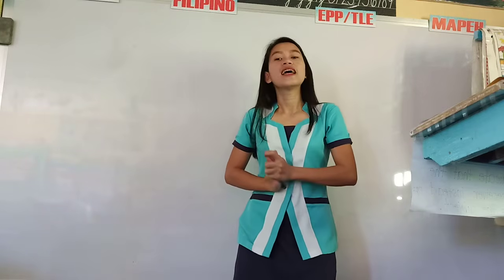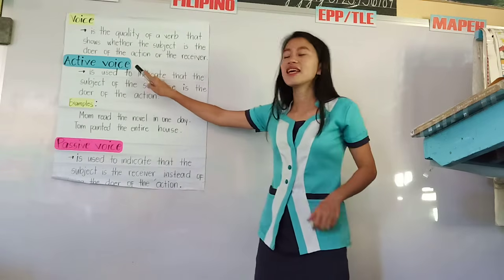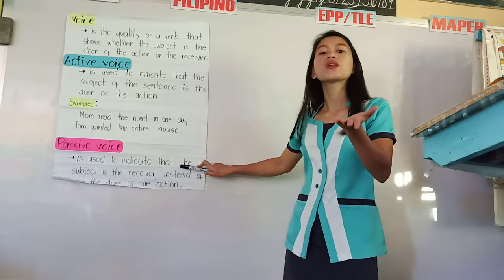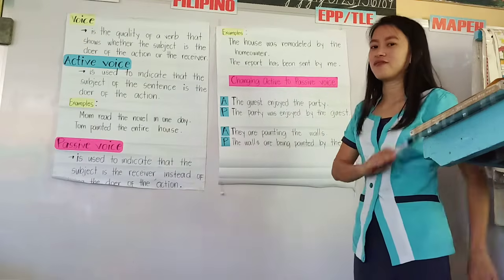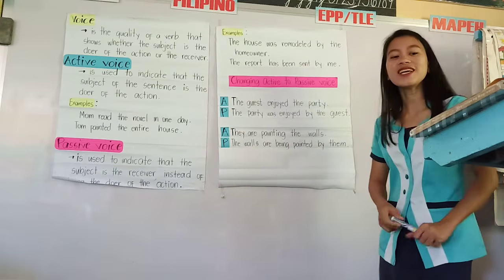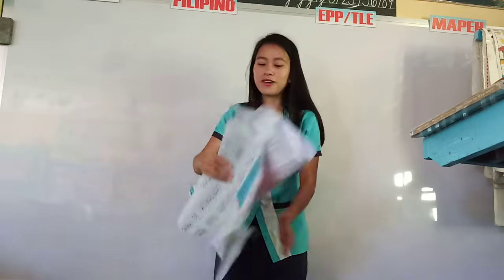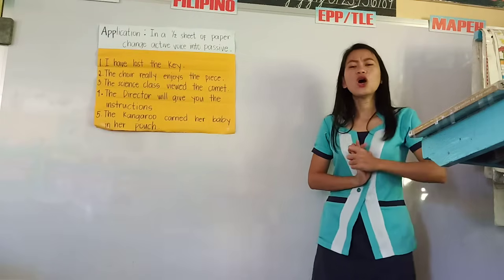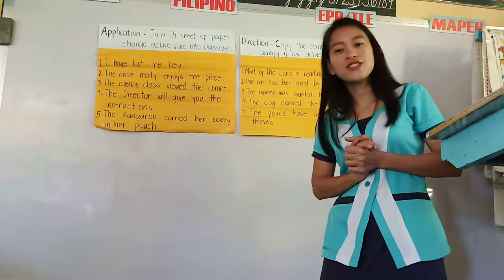Teaching demonstration for English 8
Deped teaching demonstration 2020

" I teach by heart "🥰🥰🥰

Lesson Plan in English 8

I. Objectives
 At the end of the lesson, students are expected to;
A. differentiate active and passive voice
B. construct a sentence in an active and passive voice
C. share to the class the importance of having a correct foundation in terms of sentence construction

II. Subject Matter
TOPIC  :  Passive and Active Voice
                                   k-12  curriculum guide
VALUE FOCUS : Cooperation, Teamwork
COMPETENCIES : Grammar Awareness

III. Materials
Visual Aids
Pictures
Scotch tape

IV. Lesson Procedures
A. Preliminary Activity
Prayer
Greetings
Checking of attendance
Review of previous lesson

B. Activity
 Students will be divided into two groups. Group 1 will be the boys and Group 2 will be the girls. Each group will guess and descried the picture that the teacher will show. Every correct description is good for points. The more pictures they guess the more pints they gain.

C. Analysis
 The students will stay in their groups. The teacher will ask comprehensive questions based on the answers in the activity earlier.

D. Abstraction
Passive and Active Voice
Passive and Active voice are called 2 special forms of verbs.
The Active voice is called “Normal Voice”
The Passive voice is called “Less Usual”

Voice is the quality of a verb that shows whether the subject is the doer or the receiver of the action.

Active Voice – is used to indicate that the subject of the sentence is the doer of the action.
Examples:
 Mom read the novel in one day.
 Tom painted the entire house.

Passive Voice – is used to indicate that the subject in the sentence is the receiver instead of being the doer of the action.
Examples:
 The house was remodeled by the homeowner.
 The report has been sent by me.

Changing Active voice to Passive voice
Active Voice : The guest enjoyed the party.
Passive Voice: The Party was enjoyed by the guest.

Active Voice : They are painting the walls.
Passive Voice: The walls are being painted by them.

E. Application
 In a ½ sheet of paper, change the Active voice into Passive voice.
1. I have lost the key.
2. The choir really enjoys the piece.
3. The science class viewed the comet.
4. The director will give you the instructions.
5. The kangaroos carried her baby in her pouch.

Valuing
 What is the significance in studying Active Voice and Passive Voice?

V. Evaluation
Direction: On a ½ sheet of paper copy the sentences and identify if it’s Active Voice or     Passive Voice.
1. Most of the class is reading the books.
2. The car has been fixed by the mechanic.
3. The money was counted by the cashier.
4. The dog chased ball.
5. The police have arrested the thieves.

VII. Assignment
Direction: Differentiate Active Voice from Passive Voice in 2 sentences only. Give 3 examples for each voice.